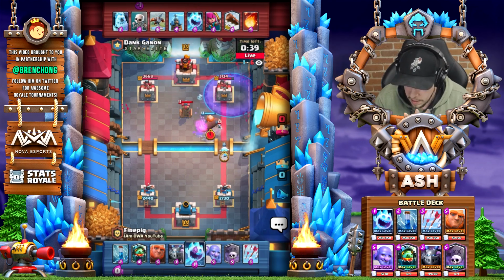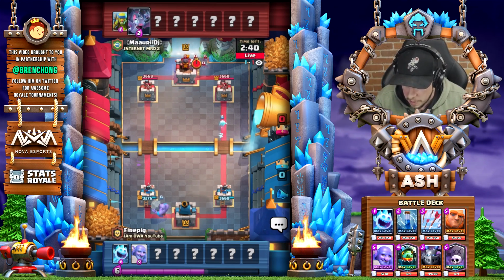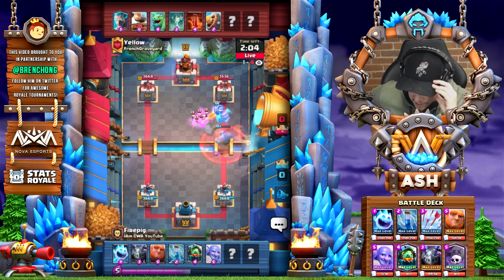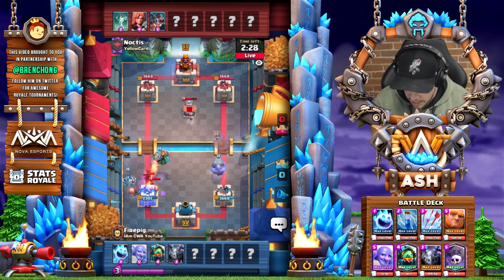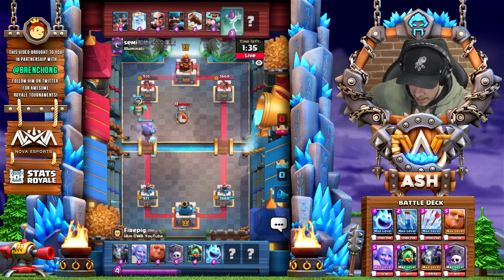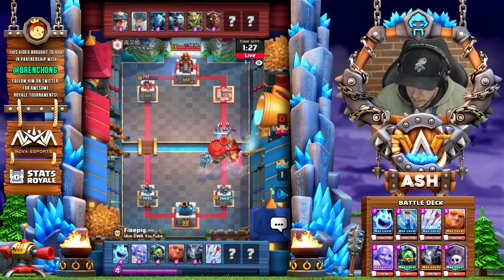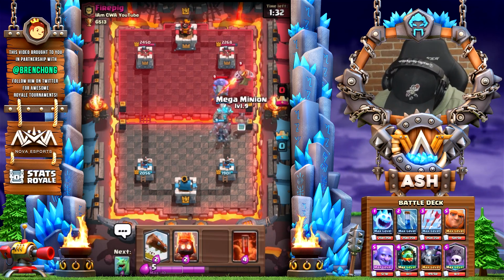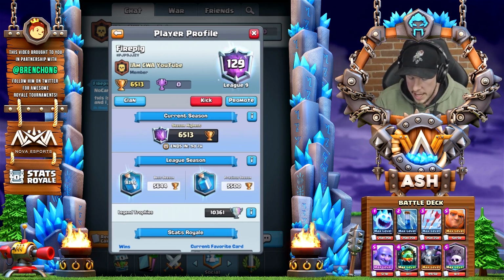THIS DECK is UNREAL! GRAVEYARD BEATDOWN Hybrid on Epic Trophy Push!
Giant Graveyard Trophy Deck | CWA Mobile Gaming

Clash Royale's live ladder series continues here on CWA Mobile Gaming! Today we'll have first time guest NoCandyOnlyWiFi on the channel to share his Giant Bowler Graveyard deck. This is his absolute favorite deck and it's a bit of a hybrid to say the least. We'll go over strategy and difficult matches as we play some matches in Ultimate Champion league. Give this deck a try in arenas 9, 10, 11 and 12. It's a great ladder deck for trophy pushing and can also have moderate success in challenges. Good luck!

- Noah McDiarmid
- Austin Hoover
- Mark Figueroa
- Richard Parnell
- Tyler Skinner